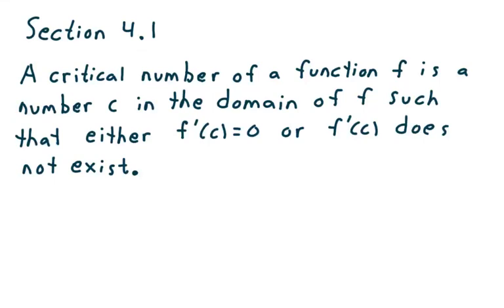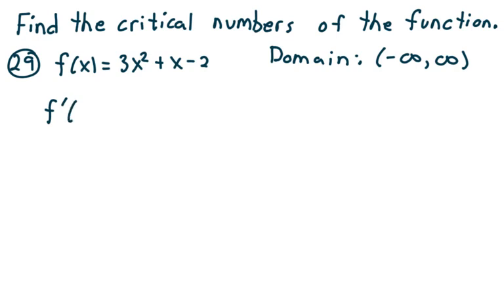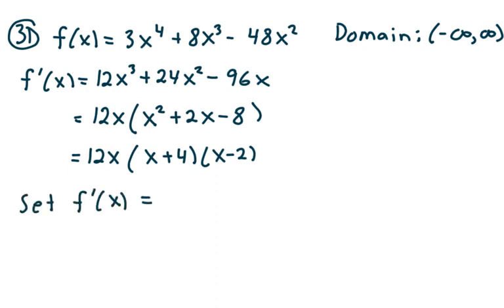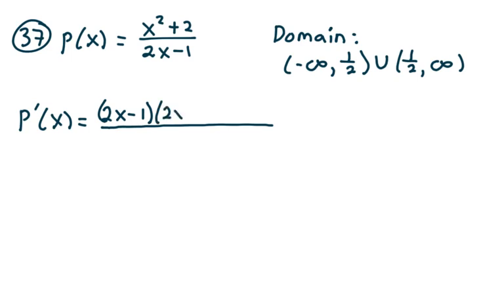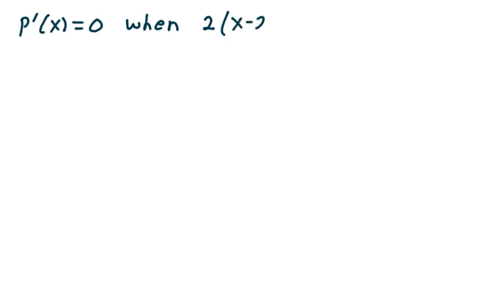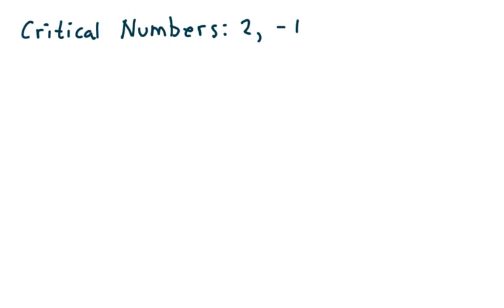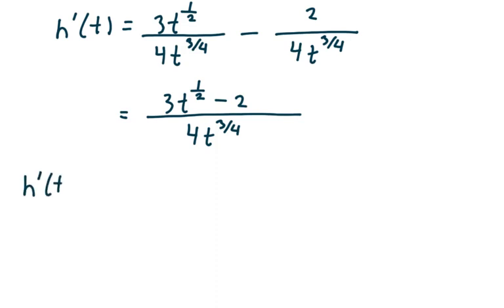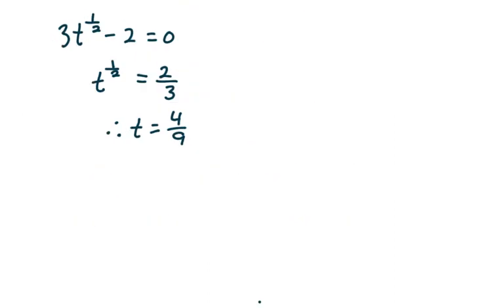Calculus 1, Section 4.1, problems 29, 31, 37, 39